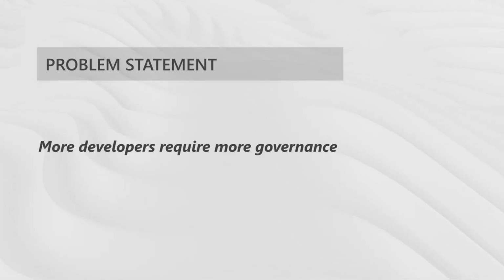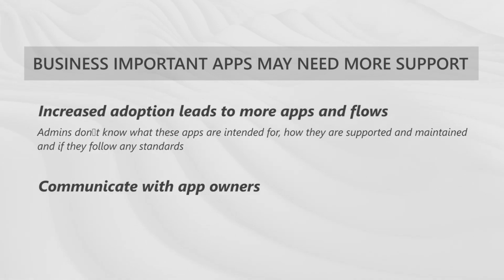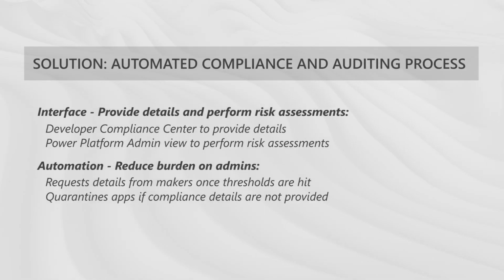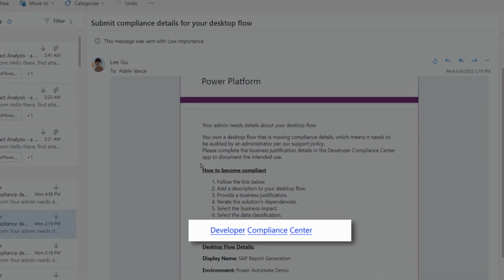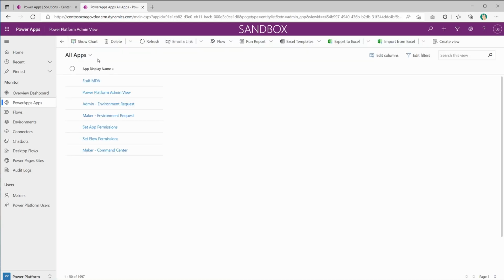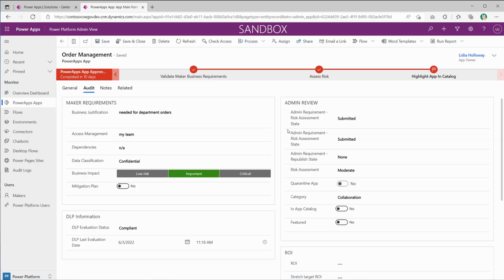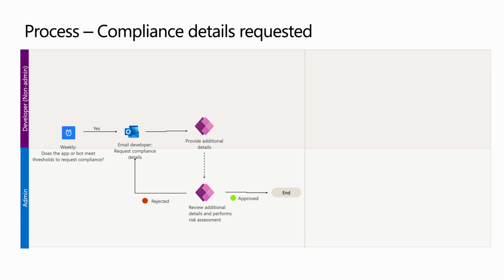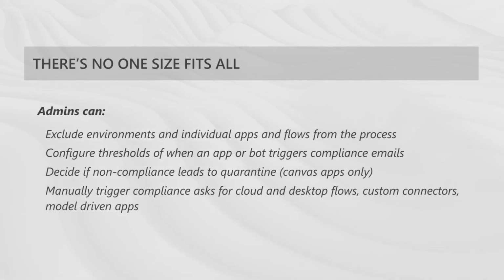Compliance process - CoE Starter Kit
As an admin, you want to learn more about the apps and flows created in your tenant to build a bigger picture, identify highly valuable solutions and support your makers better. The compliance process, part of the CoE Starter Kit, showcases how your CoE department or IT administrators can automate an auditing process to gather additional information about an app, flow or chatbot. This can be used to gather business justification details and the impact of an outage to help you build a bigger picture about the resources in your tenant. In this video, learn more about this process and how it can help you gather more information about what's being created in your tenant.

00:00 - Intro
00:21 - Problem Statement
02:34 - How does the CoE Starter Kit address this problem?
04:29 - Who's involved in the process?
05:11 - Demo - Maker point of view
07:13 - Demo - Admin point of view
10:12 - Process recap
11:30 - Configure this process